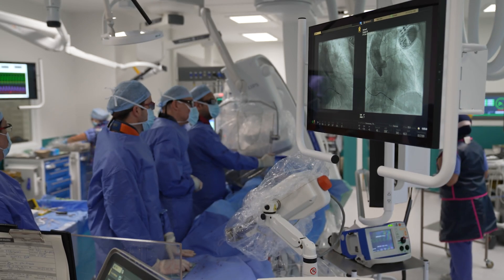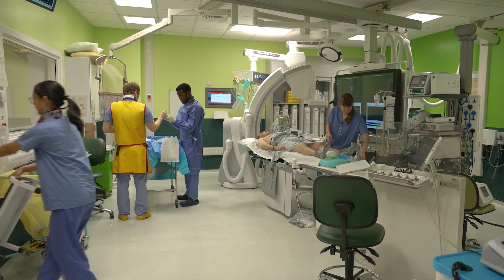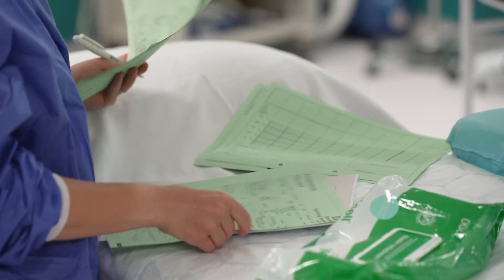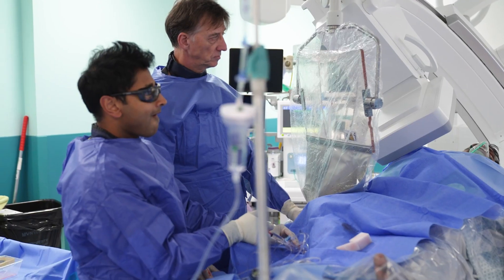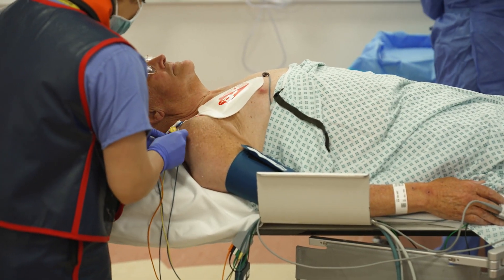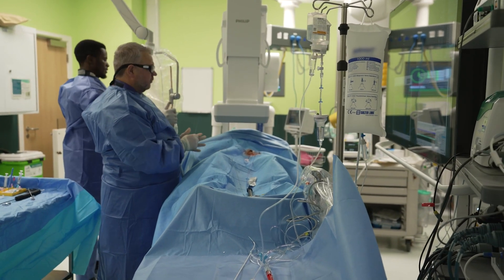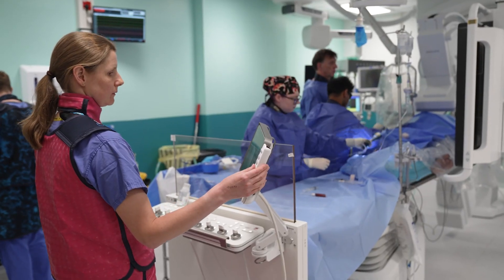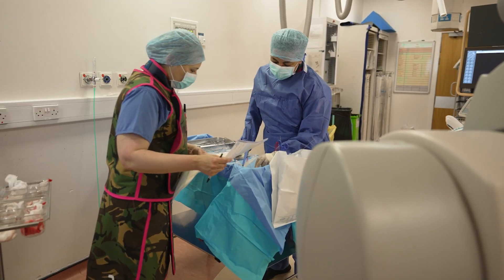Introduction to Catheter Labs with Leeds Teaching Hospital NHS Trust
Discover more about the functions, procedures and ways of working in a cather lab featuting consultants, physiologists and catheter lab senior sisters from Leeds Teaching Hospital NHS Trust!